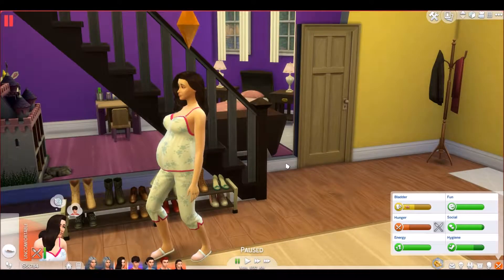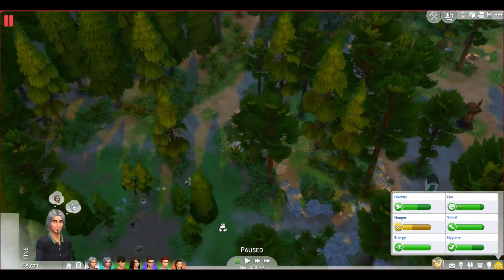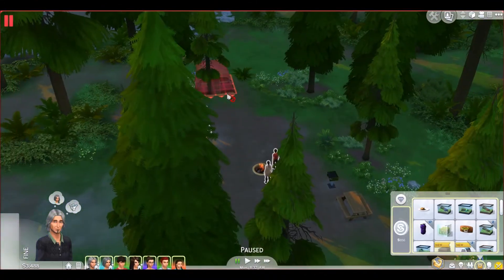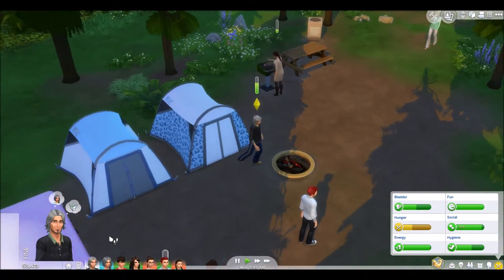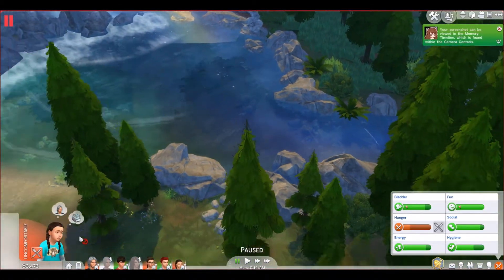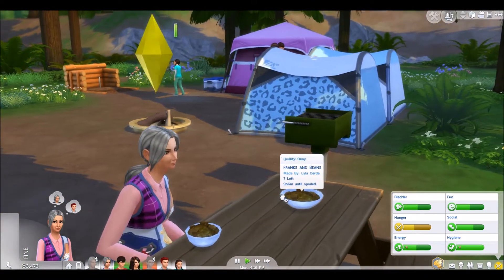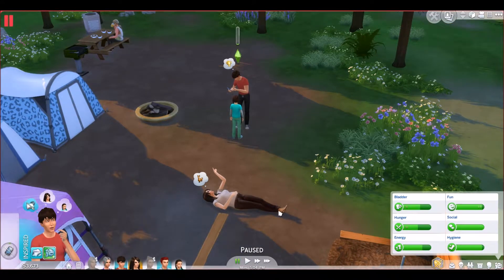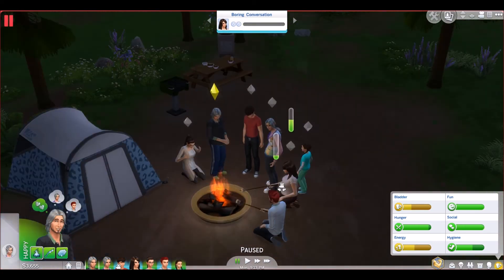Let's Play: The Sims 4 - (Part 37) - This Girl Is On Fire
• In this video...we go on vacation, experience Outdoor Retreat and this girl is on FIRE